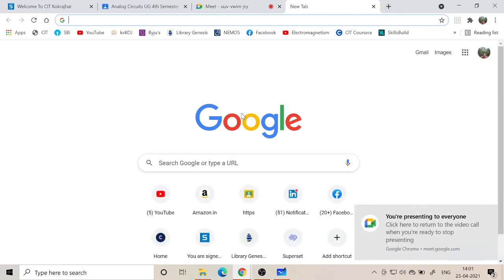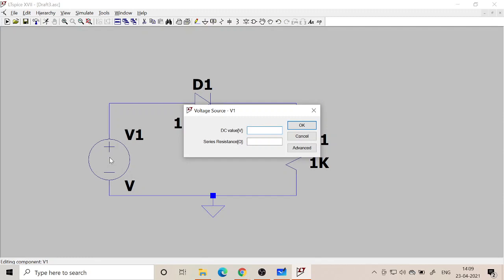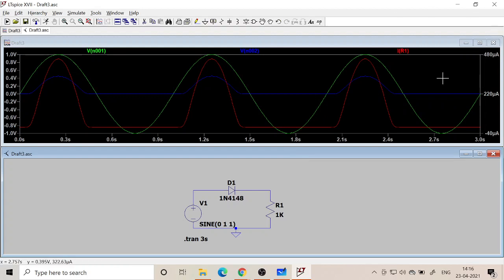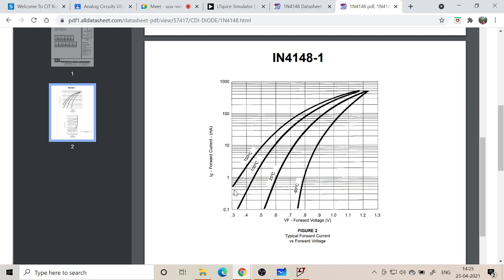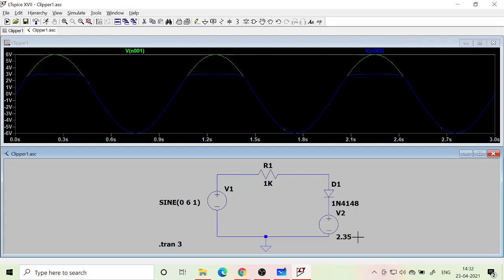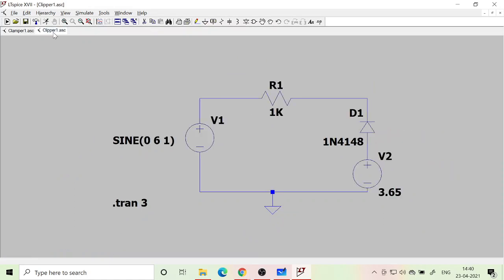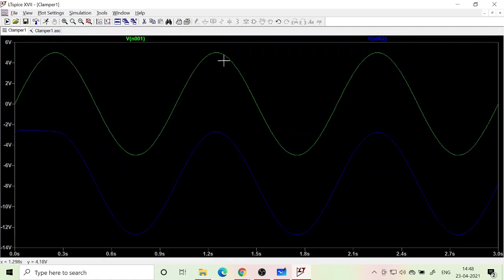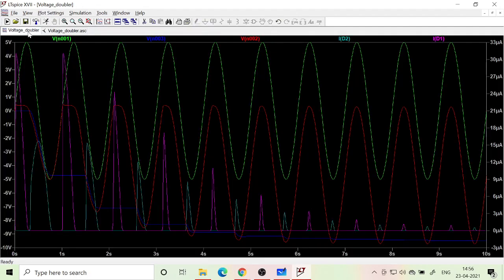AE P1 Diode Circuits 2021 04 23